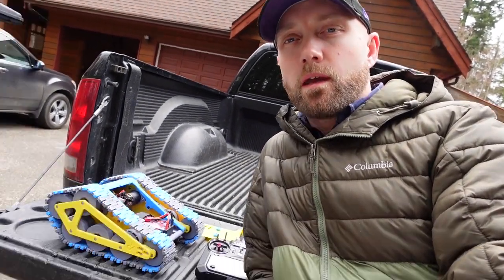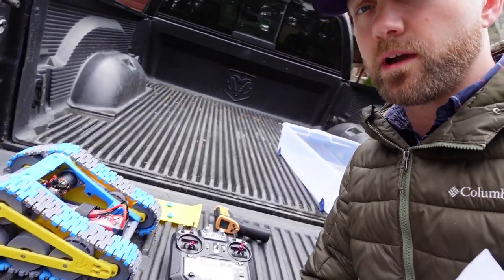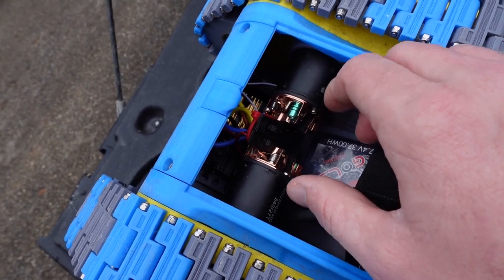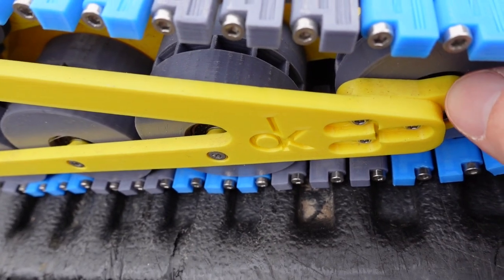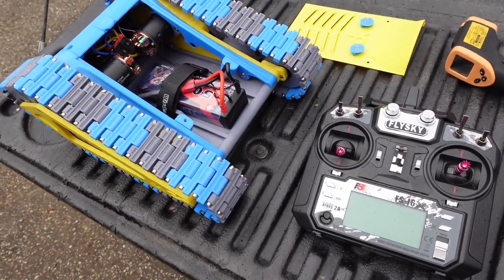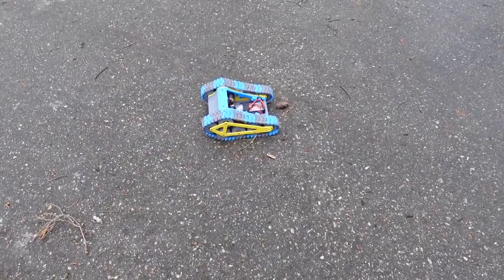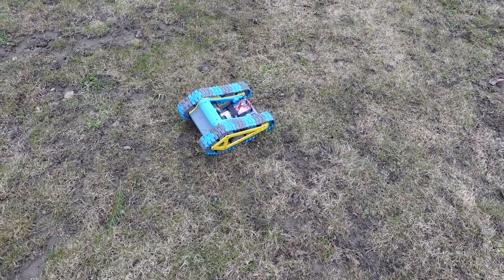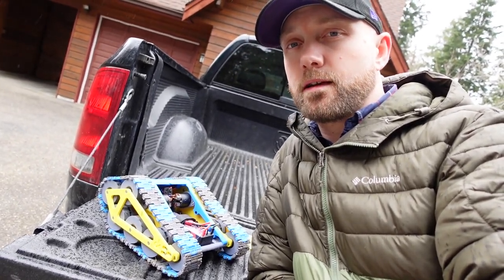Speed Tank Testing and 540 Motors overheating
Testing out our Speed Tank build with the 27T 540 motors to see how it performs outdoors and determine how much heat will be generated.

If you're looking for cool ideas of 3D Printed RC Projects to build, kits, parts or instructions on how to build them check us out

If you're looking for the design files for this fun RC Tank build you can find them